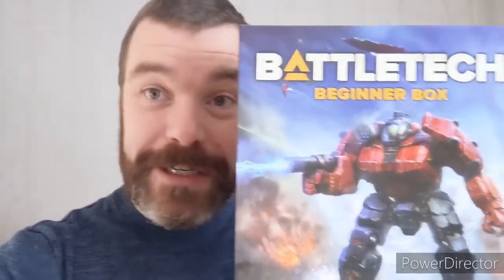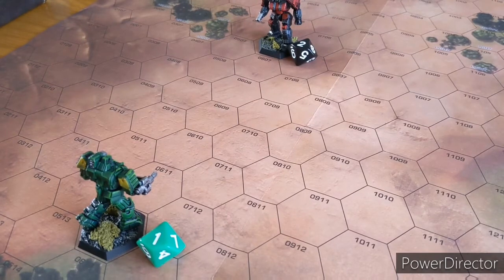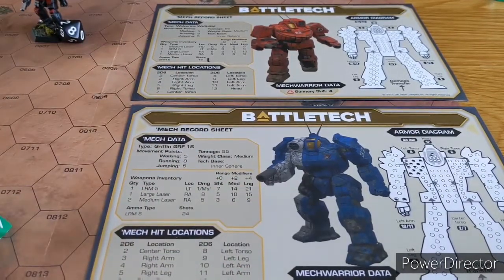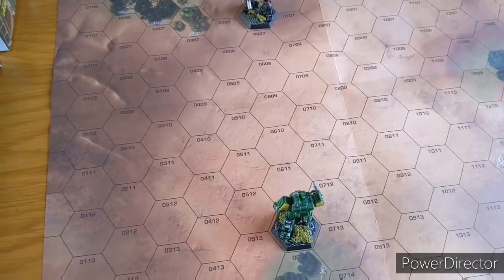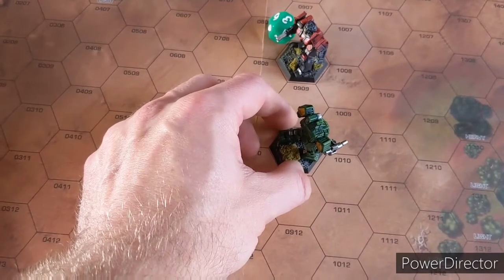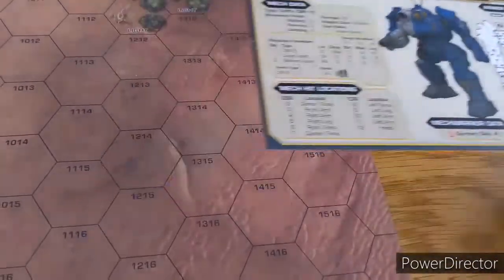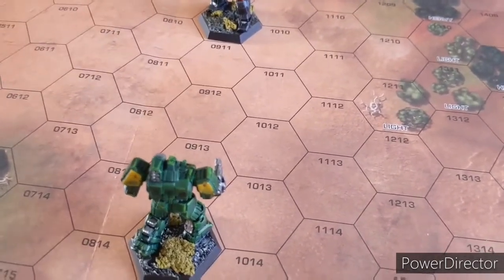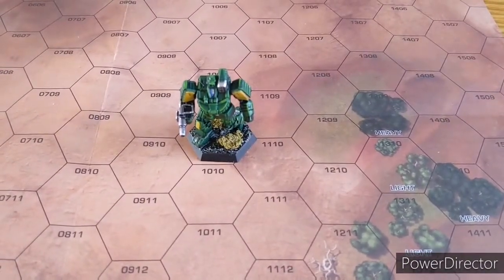Let's Play Battletech Beginner Box by Catalyst Game Labs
My first game of Battletech from the box.
Good fun and has hooked me for more.